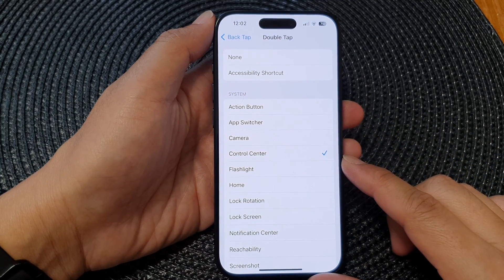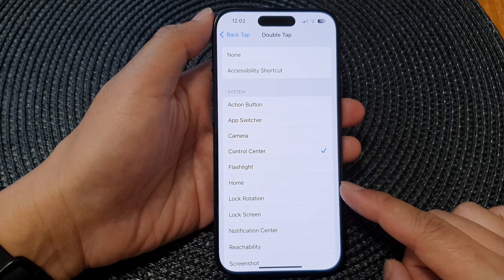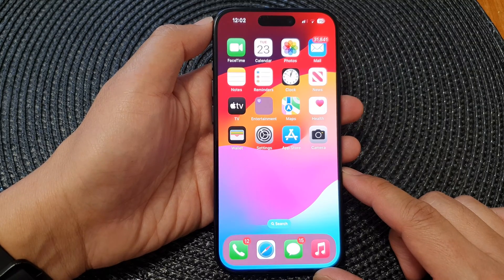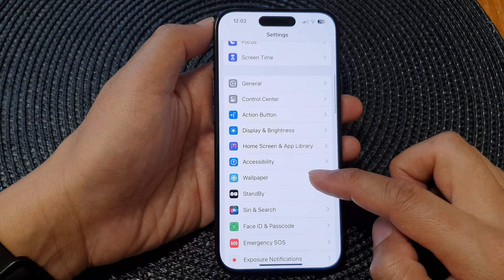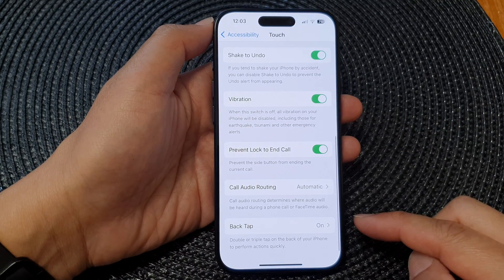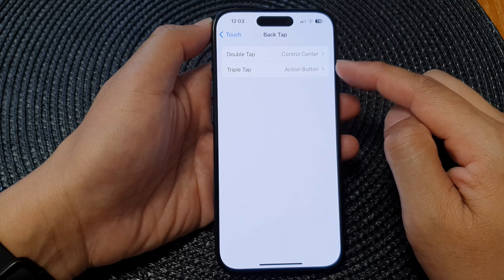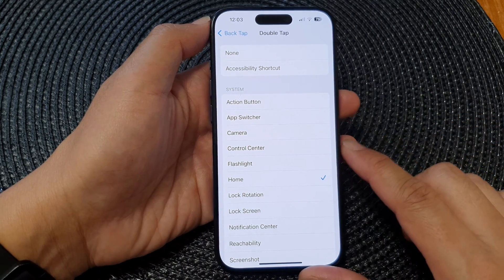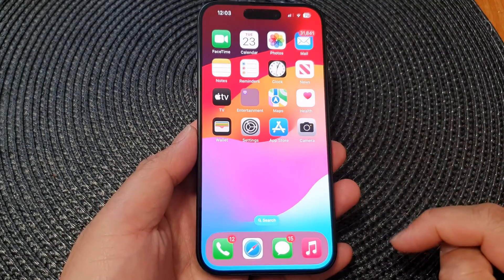📲 iPhone 15/15 Pro Max: How to Set BACK TAP to Go Back to the Home Screen 🚀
Learn how to set Back Tap to go back to the home screen on the iPhone 15 / iPhone 15 Pro/15 Pro Max/ iPhone 15 Plus.

Discover the magic of Back Tap on your iPhone 15 series running iOS 17! 🌟 In this step-by-step tutorial, learn how to turn on/off Back Tap effortlessly. Whether you have the iPhone 15, iPhone 15 Pro, iPhone 15 Pro Max, or iPhone 15 Plus, this guide has you covered. Back Tap is a game-changer, allowing you to perform actions with just a tap on the back of your device. Don't miss out on this cool feature – watch now and master the art of Back Tap! 🔍📱